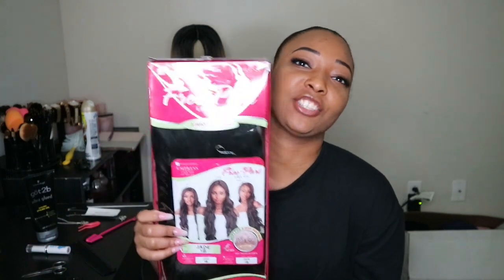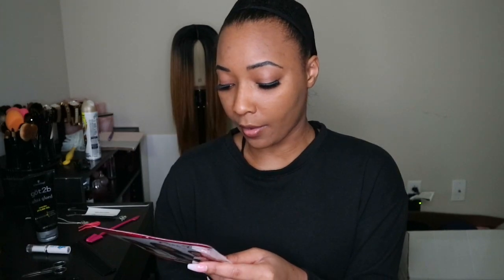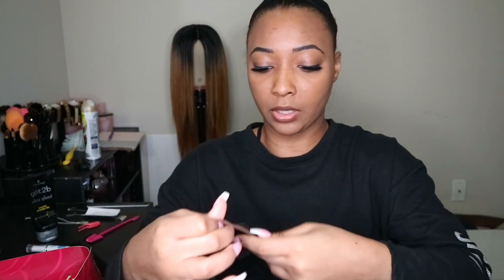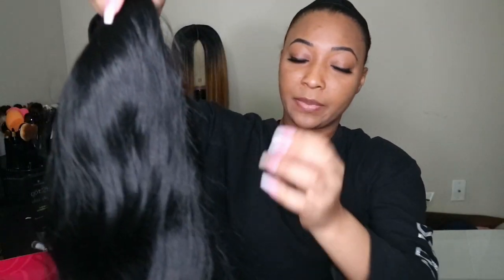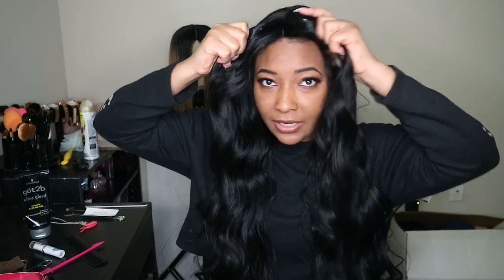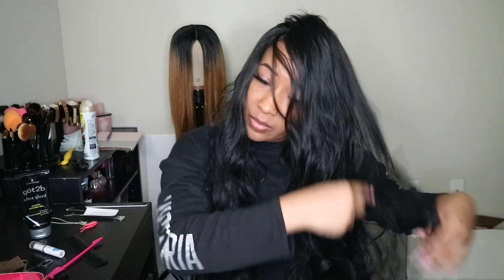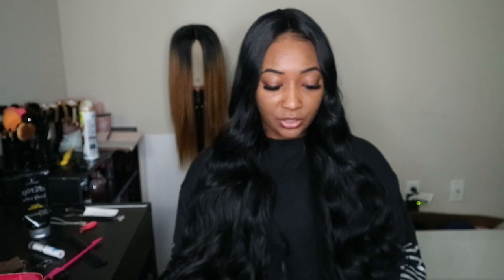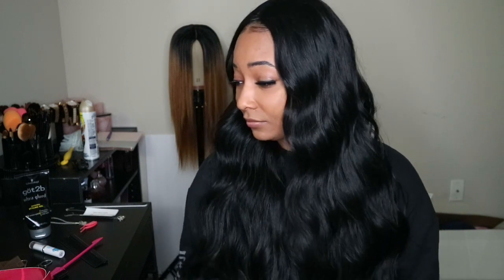Wig Review: Sensationnel JADE Wig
Sensationnel Synthetic Free Part Lace Wig (JADE) 3 - Way Parting

Price: $19.99

Let me know what you would like for me to review or discuss.